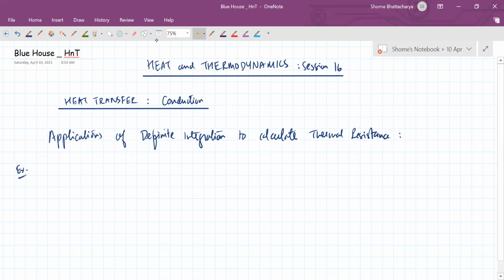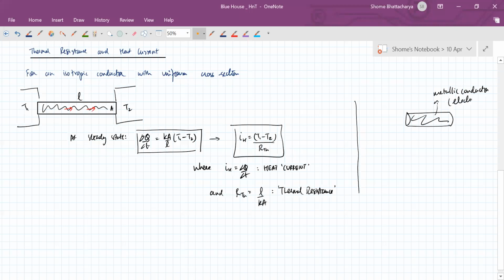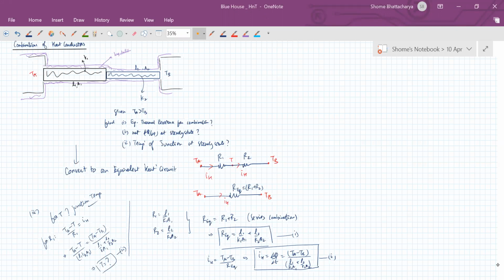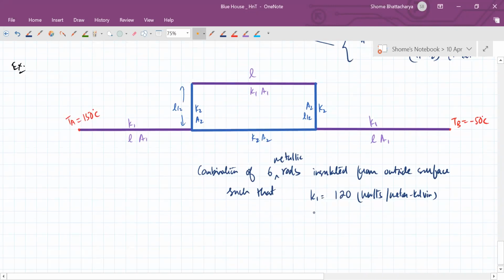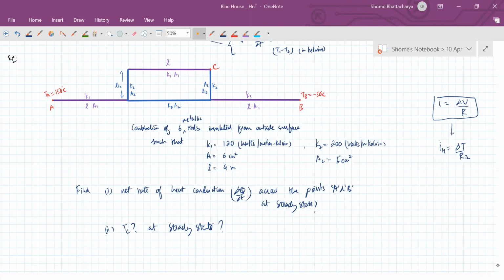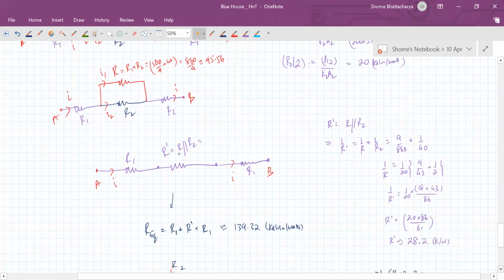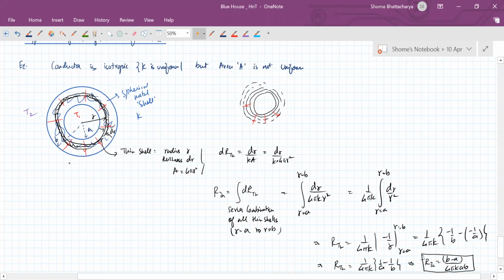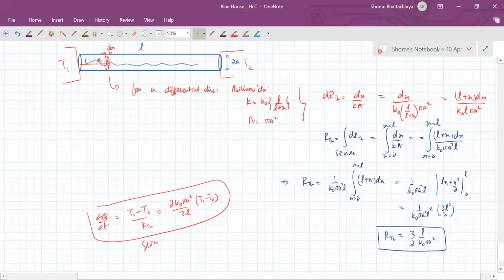Heat and Thermodynamics,Session 16,11th,Blue House,Date-10-04-2021,By-Shome Bhattacharya